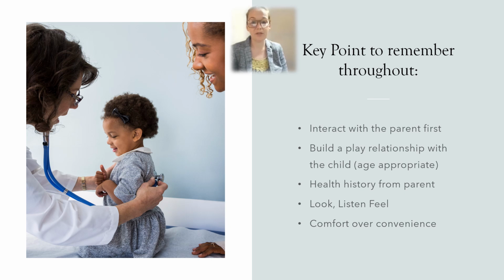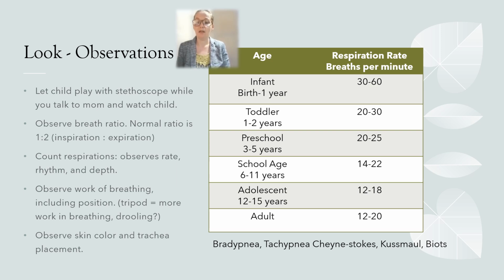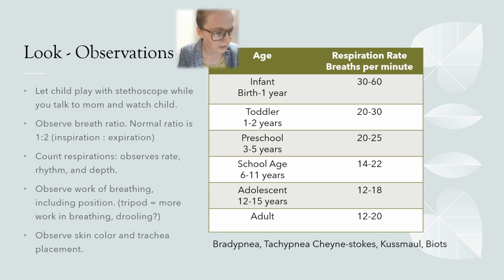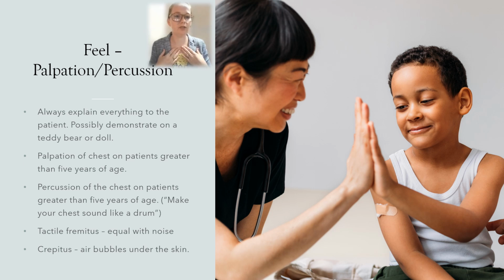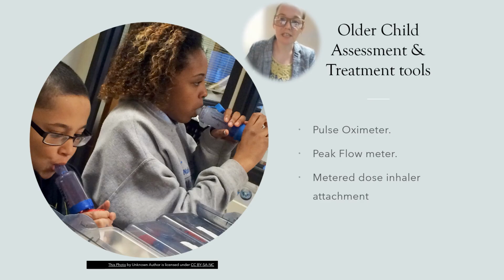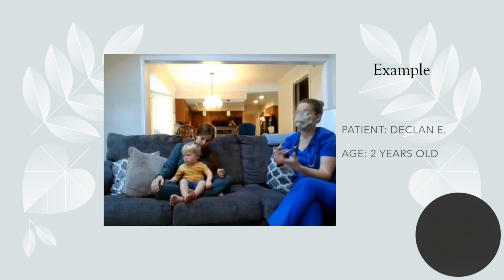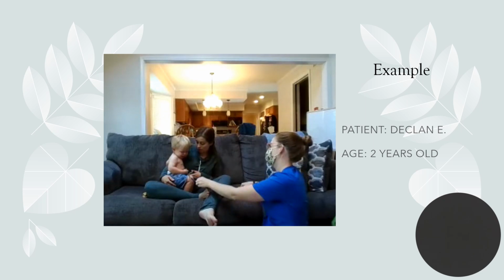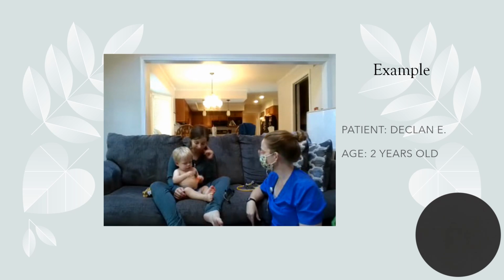Teaching Demonstration mod 7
This video is an assignment for a master's degree class. All sound recordings and information used is from the reference is listed in presentation. This video is an example of a teaching demonstration of a pediatric respiratory assessment.